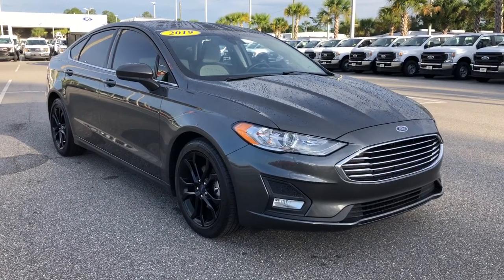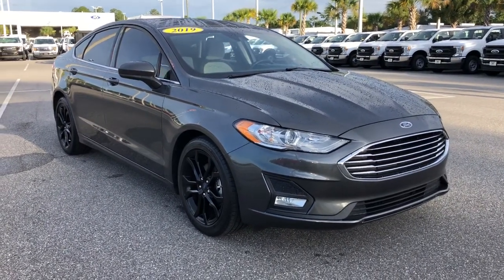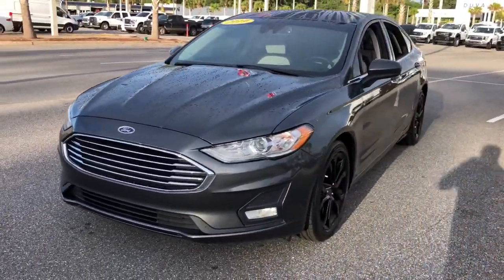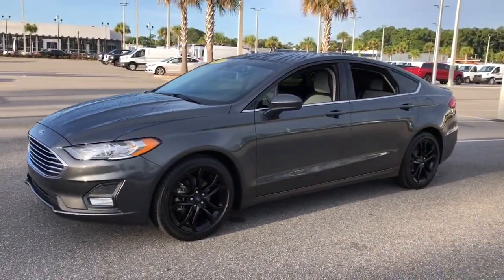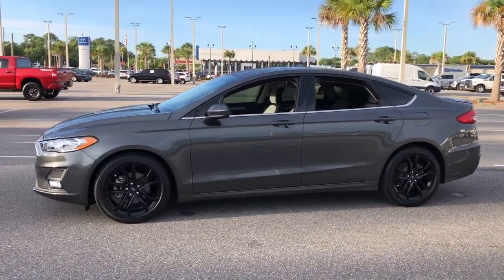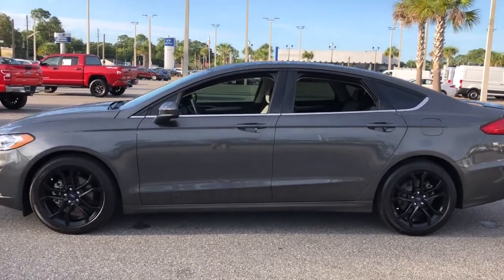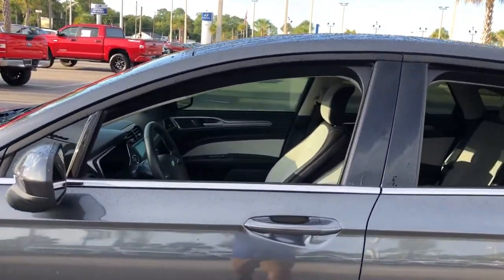2019 Ford Fusion Jacksonville, Orange Park, Gainesville, St. Augustine, Kingsland, FL PKR276078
Magnetic Used 2019 Ford Fusion available in Jacksonville, Florida at Duval Ford. Servicing the Orange Park, Gainesville, St. Augustine, Kingsland, FL area.

Duval Ford
1616 Cassat Ave

This 2019 Ford Fusion SE in Magnetic features Equipment Group 151A Fusion SE Appearance Package (Cloth/Vinyl Bolster Seats Halogen Fog Lamps Leather-Wrapped Steering Wheel LED Signature Lighting Rear Spoiler and Wheels: 18 Ebony Black-Painted Aluminum) 4-Wheel Disc Brakes 6 Speakers ABS brakes Air Conditioning Alloy wheels AM/FM radio: SiriusXM Apple CarPlay & Android Auto Auto High-beam Headlights Auto Stop-Start Technology Auto-dimming Rear-View mirror Automatic temperature control Brake assist Bumpers: body-color Cloth Front Bucket Seats Compass Delay-off headlights Driver door bin Driver vanity mirror Dual front impact airbags Dual front side impact airbags Electronic Stability Control Emergency communication system: 911 Assist Exterior Parking Camera Rear Four wheel independent suspension Front anti-roll bar Front Bucket Seats Front Center Armrest Front dual zone A/C Front reading lights Fully automatic headlights Illuminated entry Knee airbag Low tire pressure warning Occupant sensing airbag Outside temperature display Overhead airbag Overhead console Panic alarm Passenger door bin Passenger vanity mirror Power door mirrors Power driver seat Power passenger seat Power steering Power windows Radio data system Radio: AM/FM/MP3 Stereo Rain sensing wipers Rear anti-roll bar Rear Parking Sensors Rear reading lights Rear seat center armrest Rear window defroster Remote keyless entry Security system SiriusXM Radio Speed control Speed-sensing steering Speed-Sensitive Wipers Split folding rear seat Steering wheel mounted audio controls SYNC 3 Communications & Entertainment System Tachometer Telescoping steering wheel Tilt steering wheel Traction control Trip computer Turn signal indicator mirrors Variably intermittent wipers Voice-Activated Touchscreen Navigation System and Wheels: 17 Sparkle Silver-Painted Aluminum: **ACCIDENT FREE HISTORY **BLUETOOTH HANDS FREE** **BACK-UP CAMERA!! **COMMISSION FREE SALES PEOPLE **5 DAY MONEY BACK GUARANTEE **CAR WASHES FOR LIFE **1ST OIL CHANGE FREE Cloth/Vinyl Bolster Seats Equipment Group 151A Fusion SE Appearance Package Halogen Fog Lamps Leather-Wrapped Steering Wheel LED Signature Lighting Rear Spoiler Wheels: 18 Ebony Black-Painted Aluminum. SE Odometer is 29411 miles below market average! 23/34 City/Highway MPG This unit has our Real Deal No Bills for the Basics Warranty which an additional 3 Month Protection Plan that includes 3 month of tire replacement / repair 3 month battery replacement 3 month of brake replacement / repair and 3 month of light bulb replacement. Our 90 Day/3000 mile preowned car protection also includes A/C and we also offer a 5 Days / 300 mile Return Policy. Buy Preowned with Confidence at Duval Ford. Prices are plus tax tag title $198 Electronic Filing Fee and dealer pre-delivery service fee in the amount of $899 which charge represents cost and profit to the dealer for items such as cleaning inspecting and adjusting new and used vehicles and preparing documents related to the sale Call us today at or visit us on the web Awards:br * JD Power Initial Quality Study (IQS)